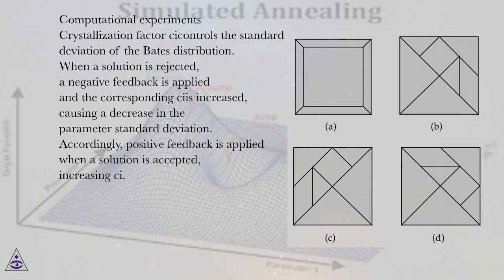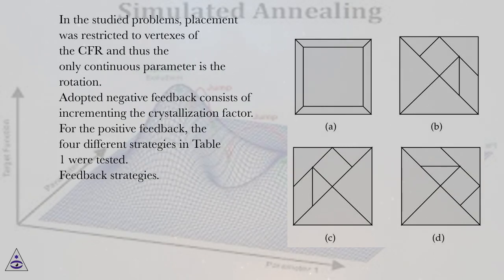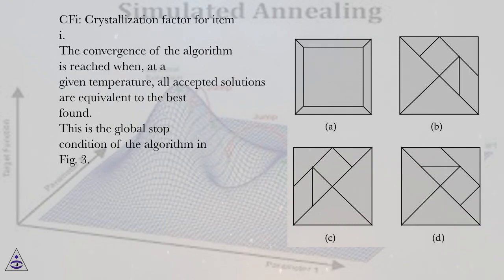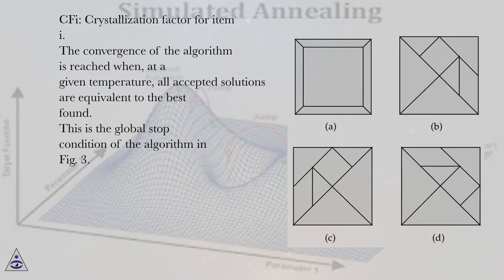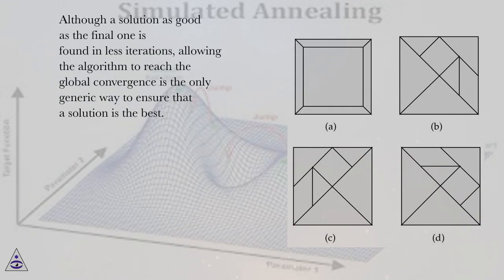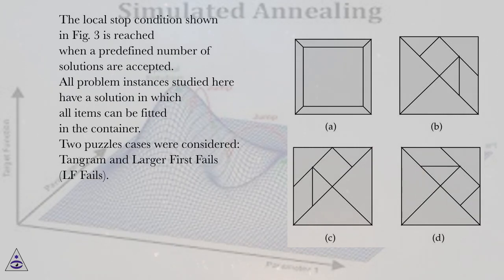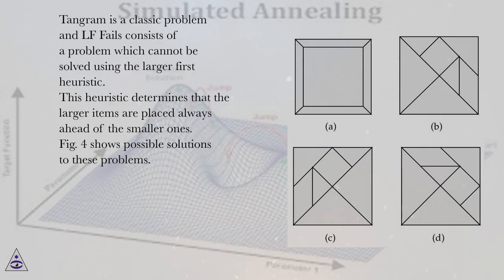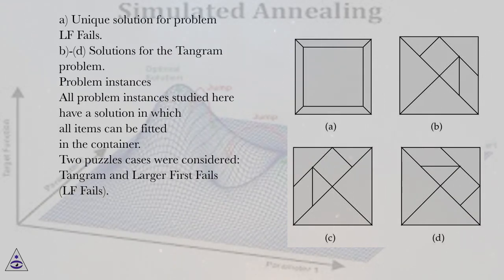Computational experiments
Simulated Annealing Online Course
Section: Adaptive Neighborhood Heuristics for Simulated Annealing over Continuous Variables
Lesson: Computational experiments
Simulated Annealing.
Introduction
Simulated annealing has been applied to a wide range of problems: combinatorial and continuous optimizations. This work approaches a new class of problems in which the objective function is discrete but the parameters are continuous. This type of problem arises in rotational irregular packing problems. It is necessary to place multiple items inside a container such that there is no collision between the items, while minimizing the items occupied area. A feedback is proposed to control the next candidate probability distribution, in order to increase the number of accepted solutions. The probability distribution is controlled by the so called crystallization factor. The proposed algorithm modifies only one parameter at a time. If the new configuration is accepted then a positive feedback is executed to result in larger modifications. Different types of positive feedbacks are studied herein. If the new configuration is rejected, then a negative feedback is executed to result in smaller modifications. For each non-placed item, a limited depth binary search is performed to find a scale factor that, when applied to the item, allows it to be fitted in the layout. The proposed algorithm was used to solve two different rotational puzzles. A geometrical cooling schedule is used. Consequently, the proposed algorithm can be classified as simulated quenching.
This work is structured as follows. Section 2 presents some simulated annealing and simulated quenching key concepts. In section 3 the objective function with discrete values and continuous parameters is explained. Section 4 explains the proposed adaptive neighborhood based on the crystallization factor. Section 5 explains the computational experiments and section 6 presents the results. Finally, section 7 rounds up the work with the conclusions.

Background
Simulated annealing is a probabilistic meta-heuristic with a capacity of escape from local minima. It came from the Metropolis algorithm and it was originally proposed in the area of combinatorial optimization , that is, when the objective function is defined in a discrete domain. The simulated annealing was modified in order to apply to the optimization of multimodal functions defined on continuous domain. The choices of the cooling schedule and of the next candidate distribution are the most important decisions in the definition of a simulated annealing algorithm. The next candidate distribution for continuous variables is discussed herein.
In the discrete domain, such as the traveling salesman and computer circuit design problems, the parameters must have discrete values; the next point candidate xk+1 corresponds to a permutation in the list of cities to be visited, interchanges of circuit elements, or other discrete operation. In the continuous application of simulated annealing a new choice of the next point candidate must be executed. Bohachevsky et al. proposed that the next candidate xk+1 can be obtained by first generating a random direction vector u, with |u| = 1, then multiplying it by a fixed step size Δr, and summing the resulting vector to the current candidate point xk.
Brooks &Verdini showed that the selection of Δris a critical choice. They observed that an appropriate choice of this parameter is strictly dependent on the objective function F(x), and the appropriate value can be determined by presampling the objective function.
The directions in are randomly sampled from the uniform distribution and the step size is the same in each direction. In this way, the feasible region is explored in an isotropic way and the objective function is assumed to behave in the same way in each direction. But this is not often the case. The step size to define the next candidate point xk+1 should not be equal for all the directions, but different directions should have different step sizes; i.e. the s